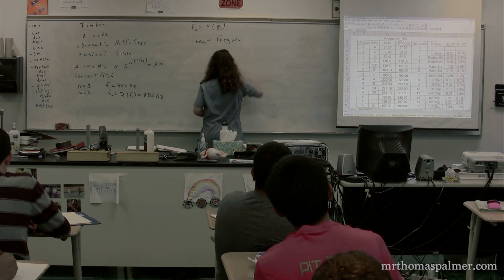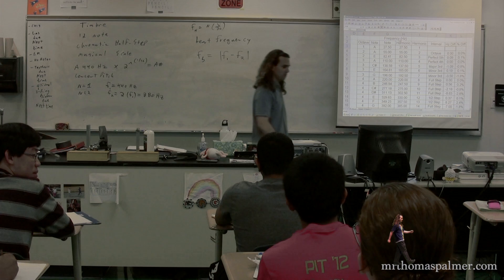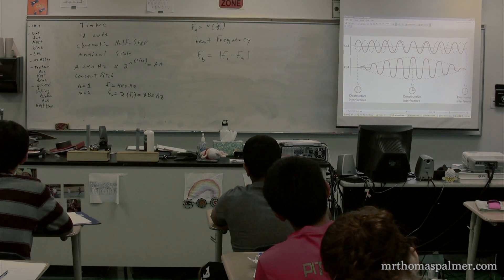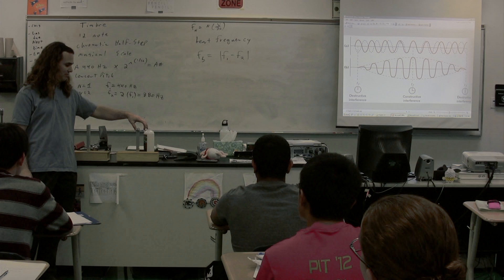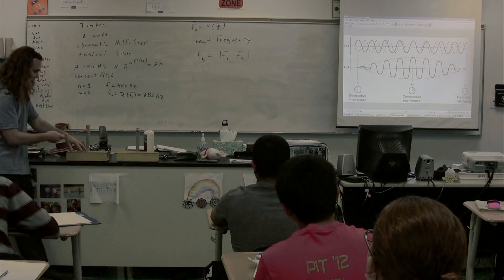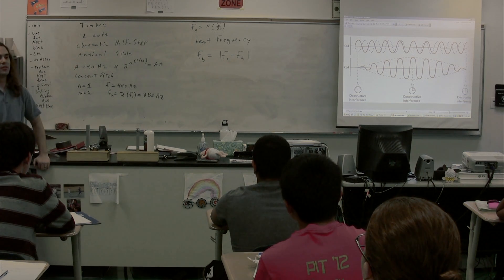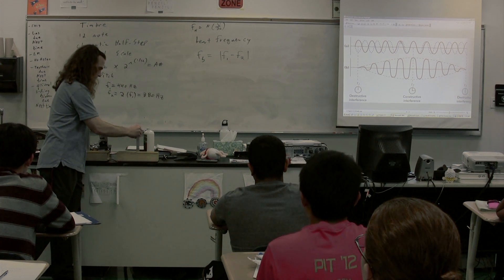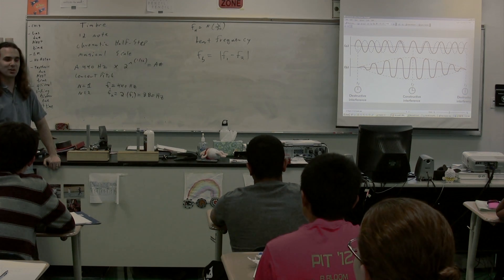An Introduction to Beat Frequency with Demonstration